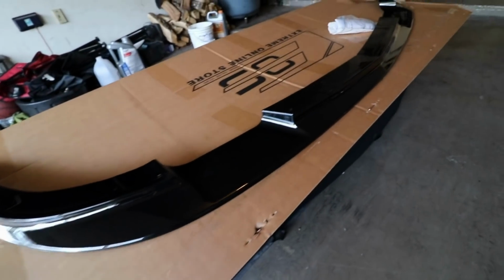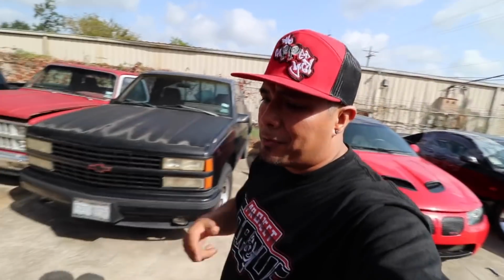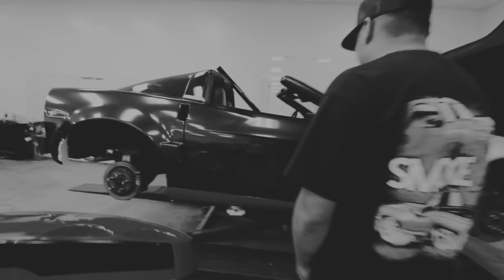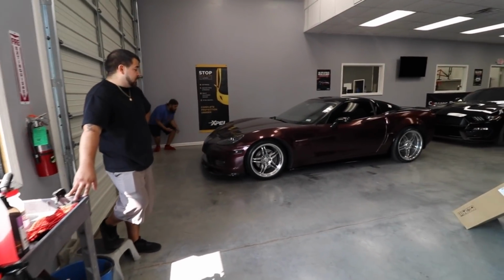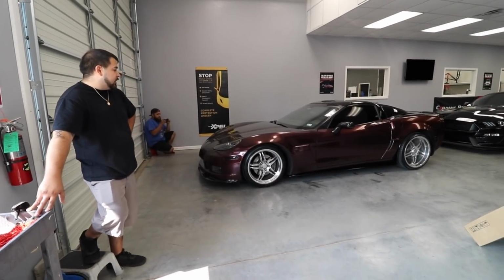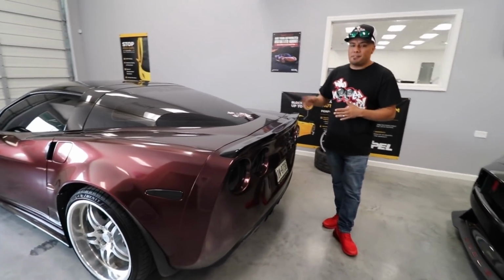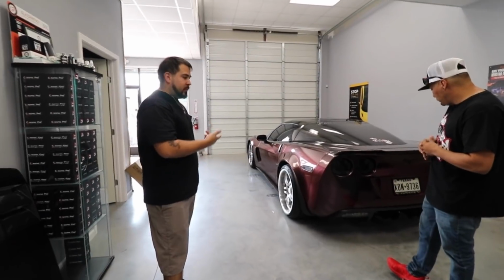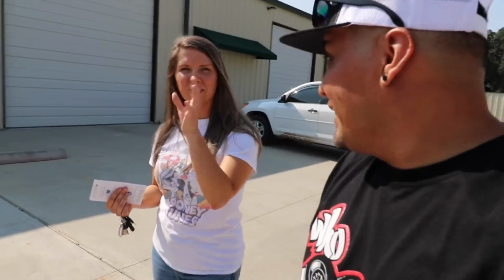Z06 WIDE BODY COMPLETE.. WRAPPED IN "PASSION RED"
I go to Automotive Apparel to pick up my freshly wrapped corvette complete with the Z06 wide body. The wrap color I chose is "Avery Metallic Passion Red"

Automotive Apparel
23933 Nichols Sawmill Rd
Hockley, TX